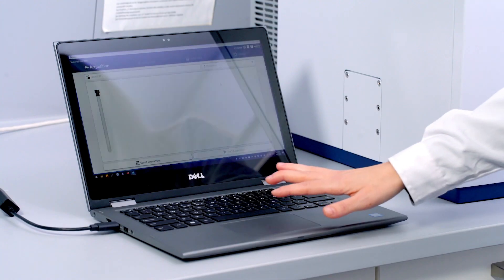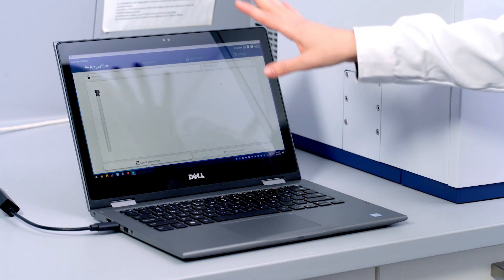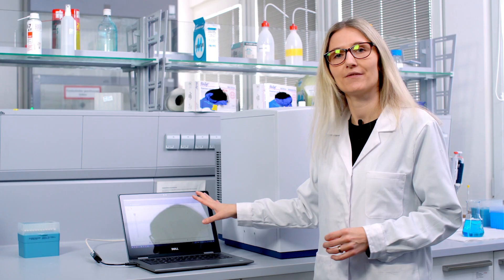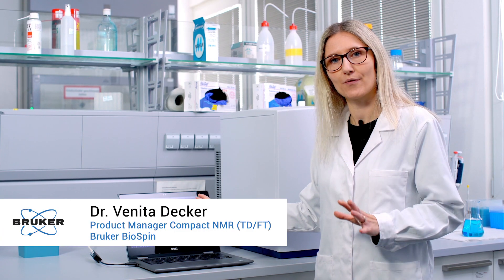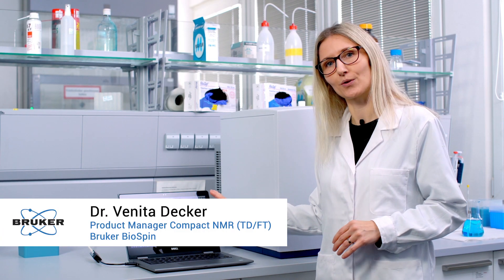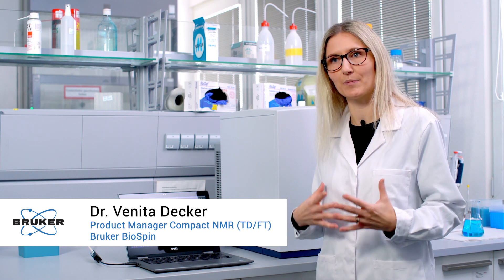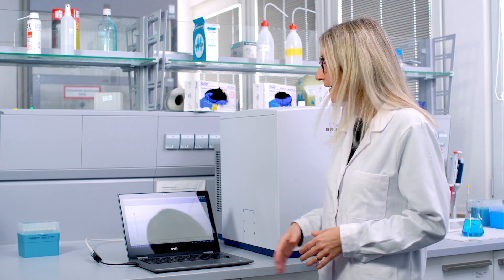NMR Made Simple #2 - An Introduction to Fourier 80's GoScan Software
Dr. Venita Decker, Product Manager, provides a demonstration of the Fourier 80's GoScan software. The GoScan software offers a user-friendly interface with a touchscreen, making experiment setup and analysis easier than ever.
This video provides a general introduction to the features of Bruker's GoScan software for the Fourier 80 benchtop NMR system. Discover its pre-installed experiments, user-friendly interface, touchscreen capabilities, and seamless transition into the industry-leading TopSpin software for enhanced experimentation and analysis.

If you need more information about the Fourier 80, please